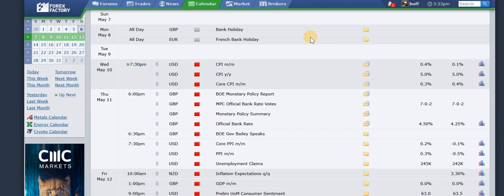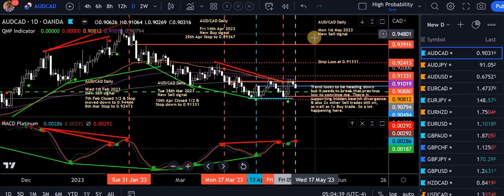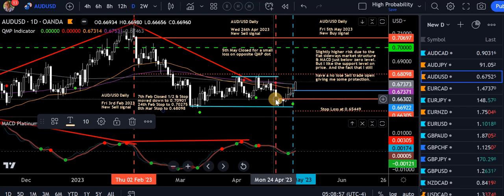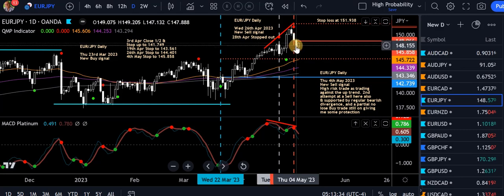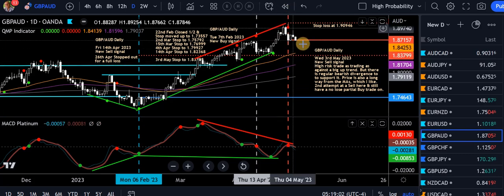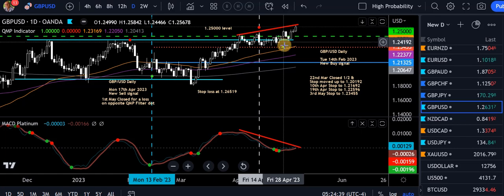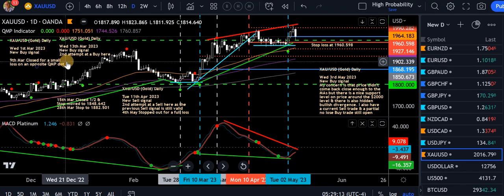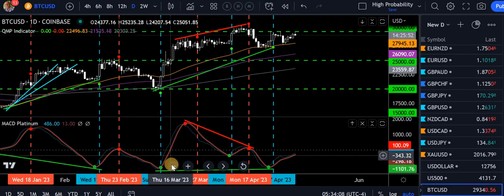JAGfx Weekly Analysis Sat 6th May 2023